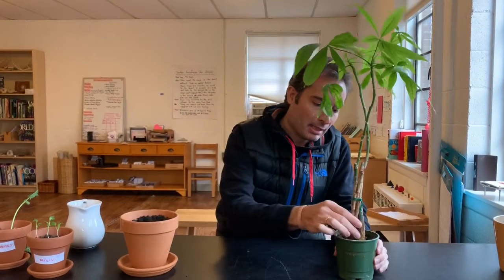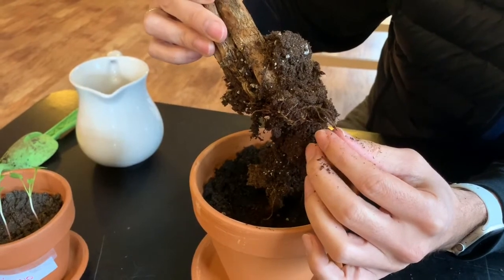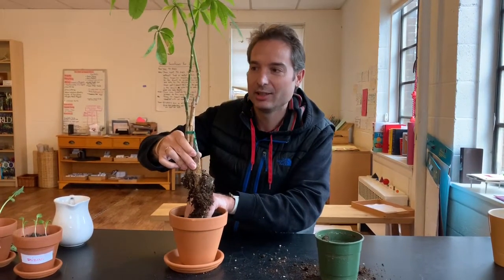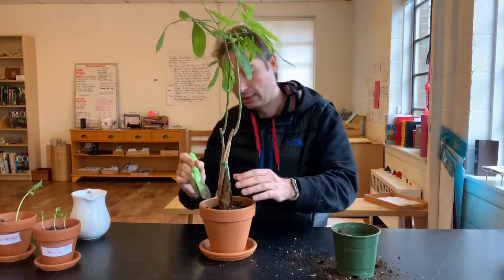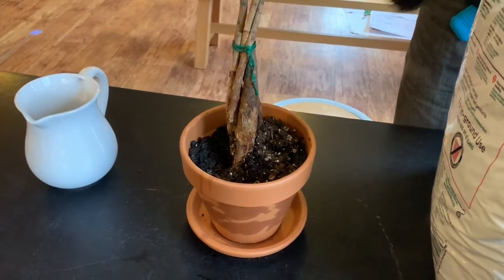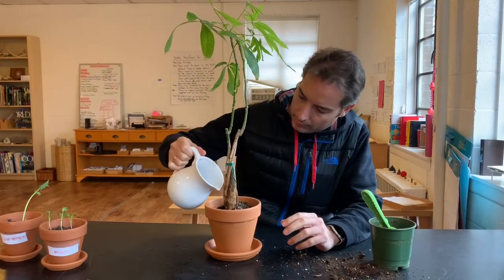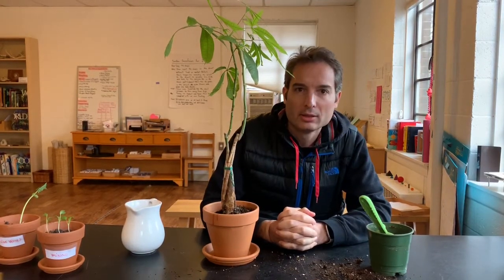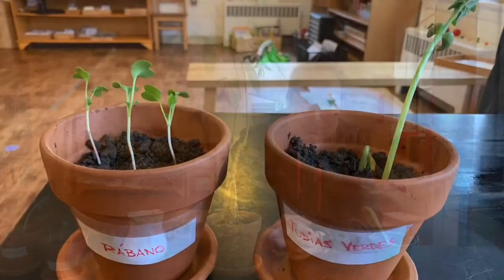Transplanting Money Tree - Montessori Elementary Presentation